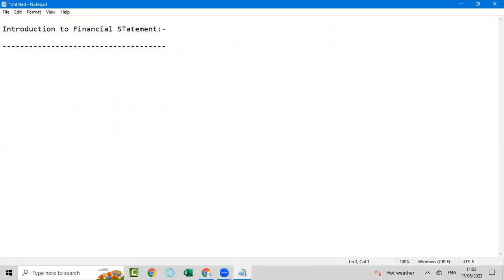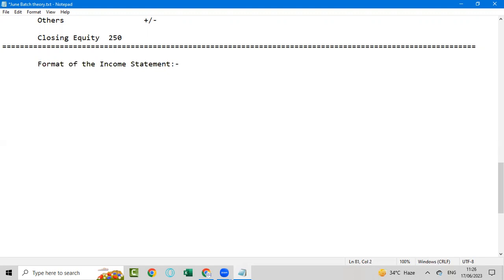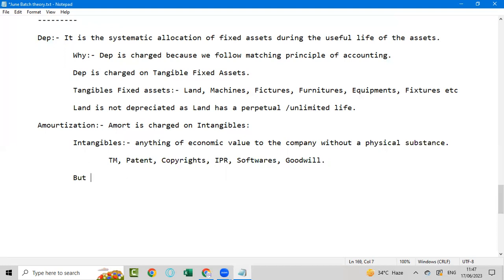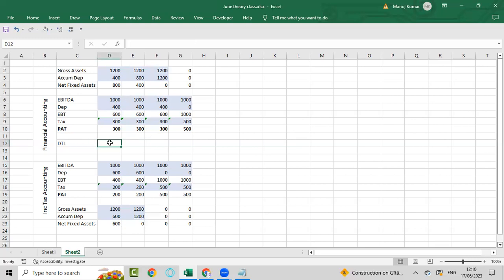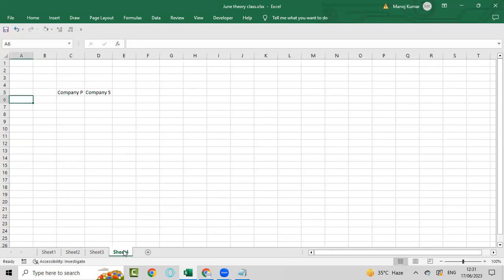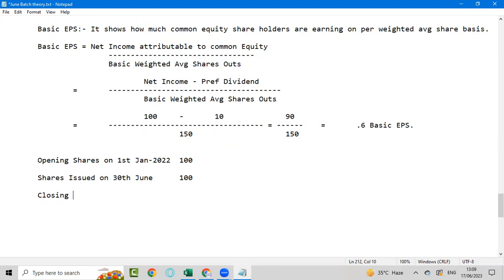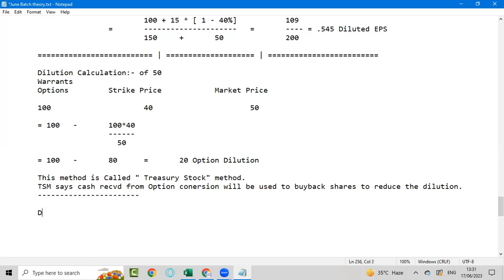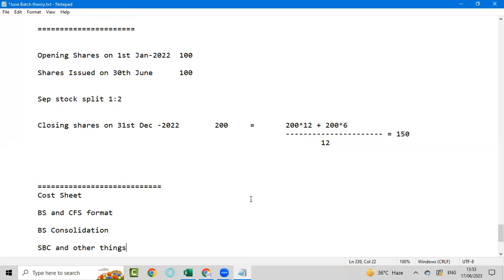Introduction to Income Statement. Detailed Explation of each item. Class Recorded Video